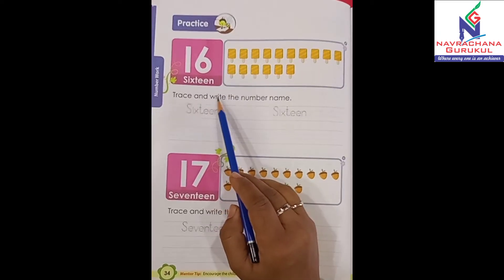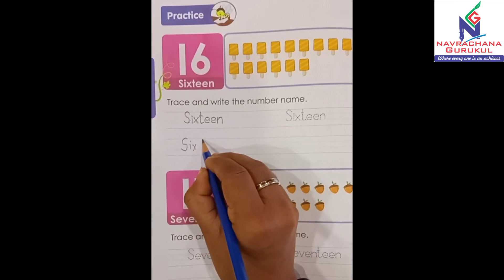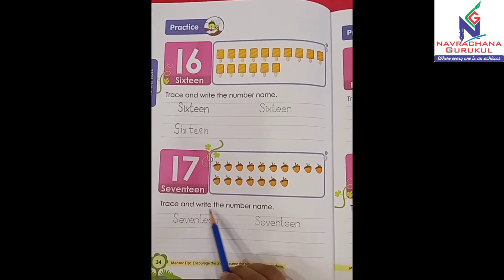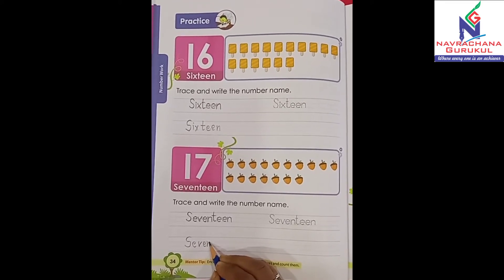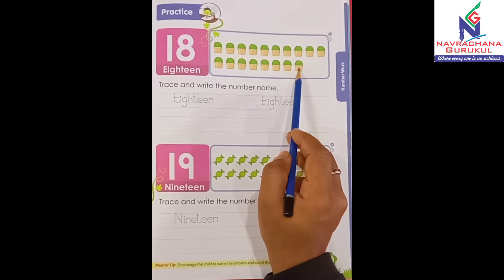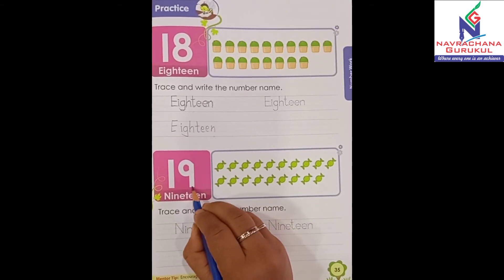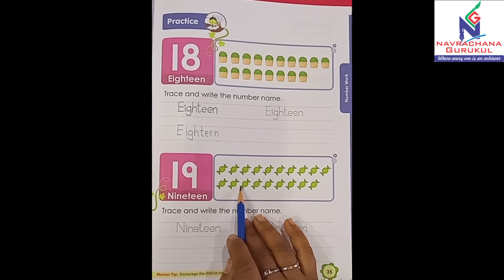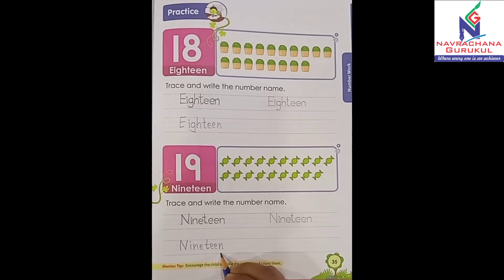Number names | UKG | Math | 16-19 | Page no 34 & 35 | Book 7 |Next education | CBSE course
Number names
UKG
Math
16-19
Page no 34 & 35
Book 7
Next education
CBSE course
Navrachana Gurukul Kalol